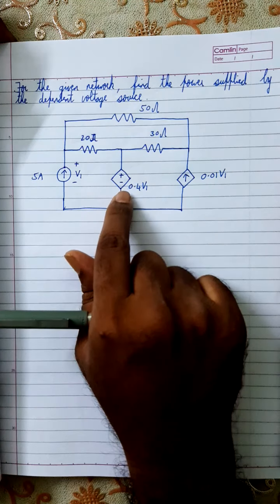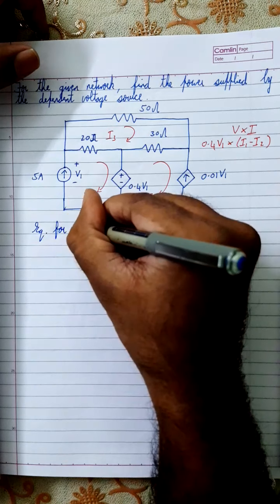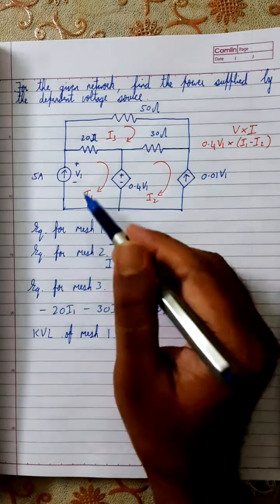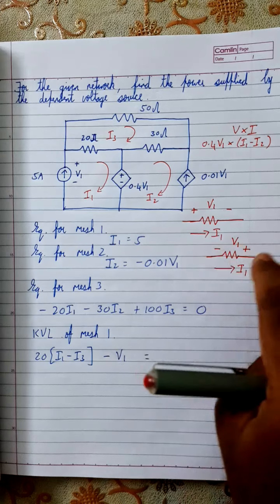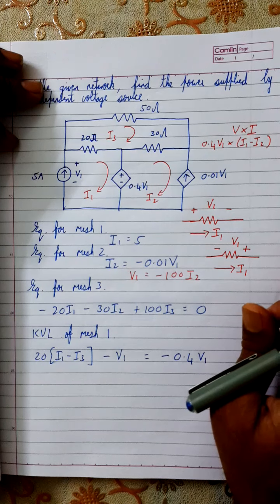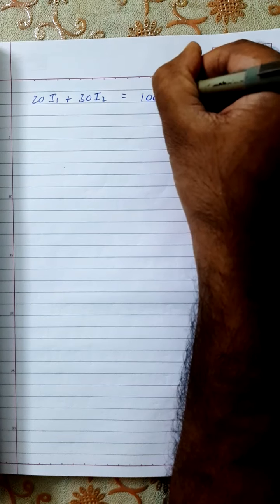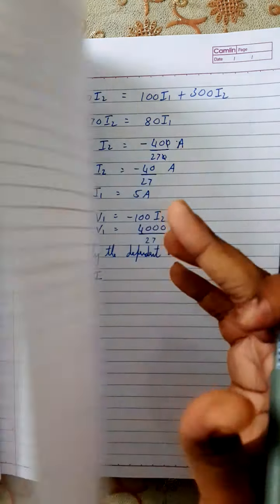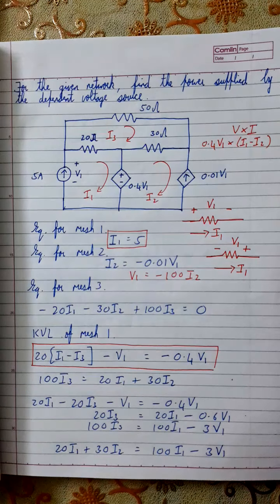Mesh Analysis Problem 10